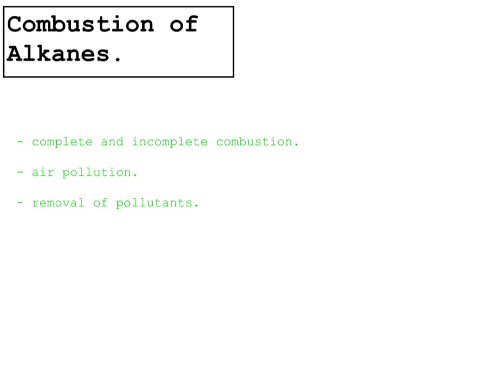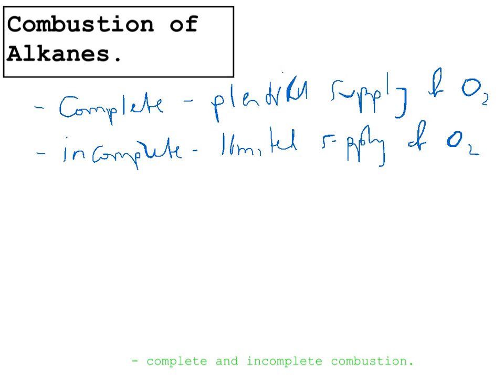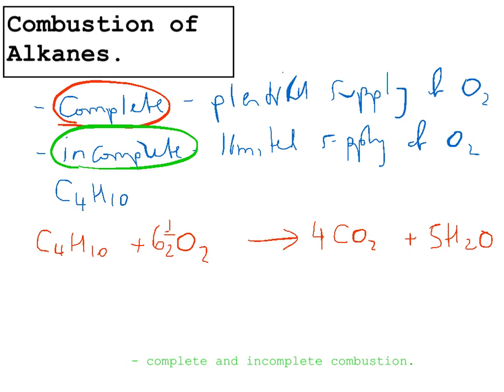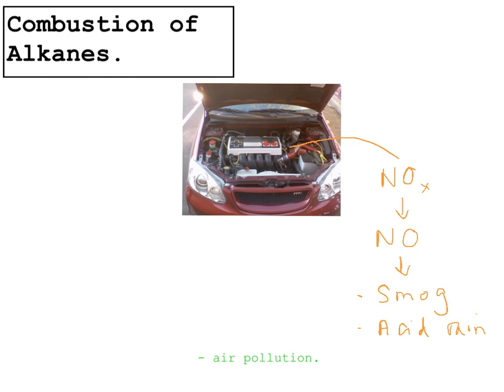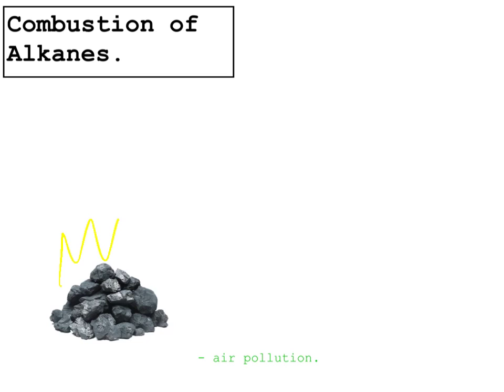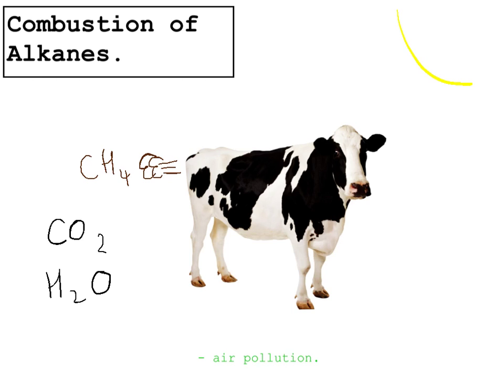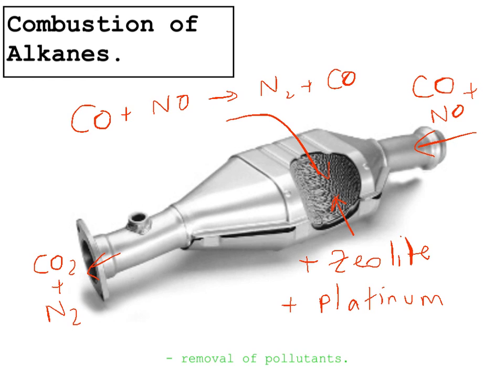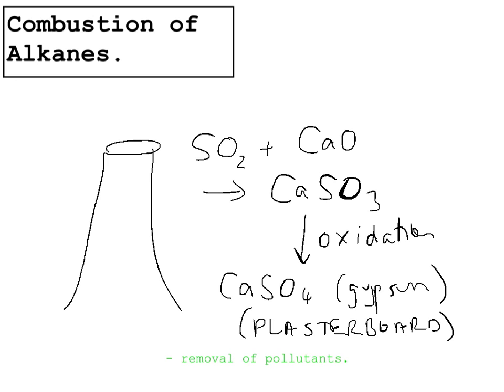Combustion of Alkanes